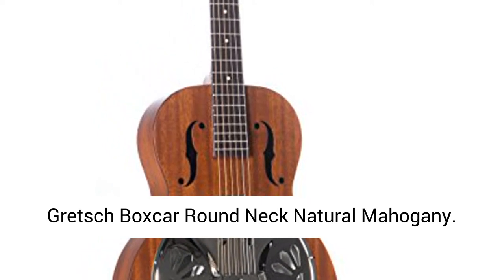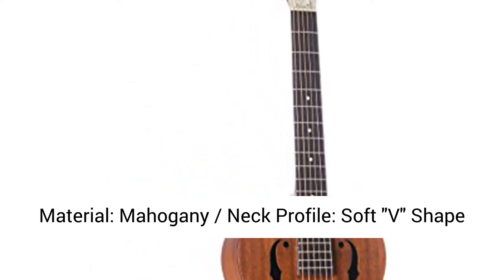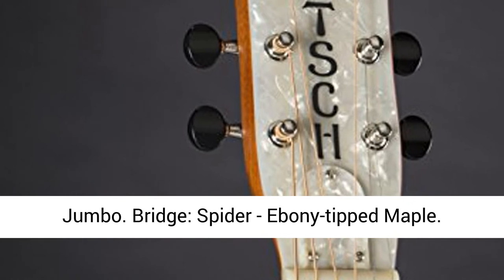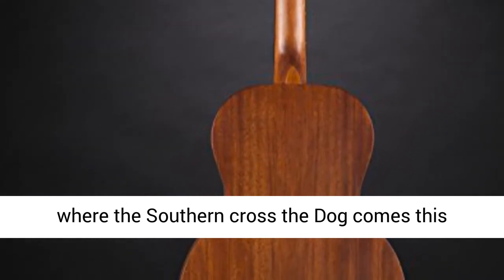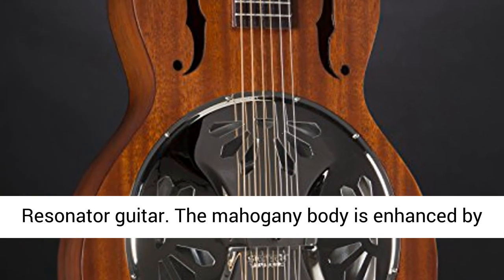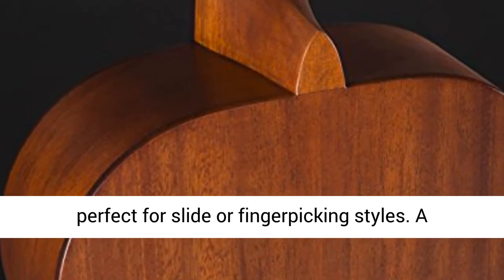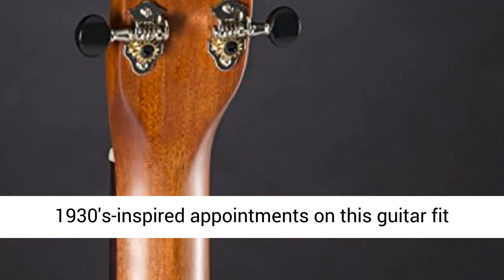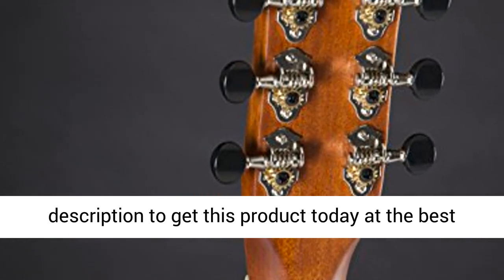Gretsch Boxcar Round Neck Natural Mahogany - Overview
Top/Back/Sides Material: Laminated Mahogany
Neck Material: Mahogany / Neck Profile: Soft "V" Shape / Scale Length: 25"
Fingerboard Material: Rosewood / Number of Frets: 19 / Fret Size: Medium Jumbo
Bridge: Spider - Ebony-tipped Maple
Tuners: Grover Sta-Tite Die-cast

Straight from where the Southern cross the Dog comes this Gretsch G9200 Boxcar Round Neck Mahogany Natural Resonator guitar. The mahogany body is enhanced by the resonator cone's natural projection and increased volume for a warm, pronounced tone perfect for slide or fingerpicking styles. A vintage-style pearloid headstock rounds the 1930's-inspired appointments on this guitar fit for a player of any era.